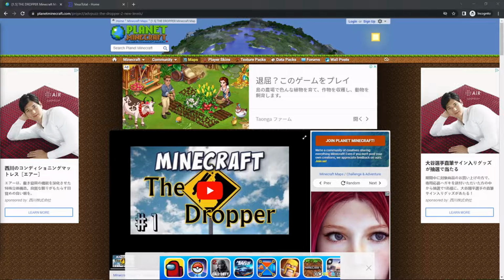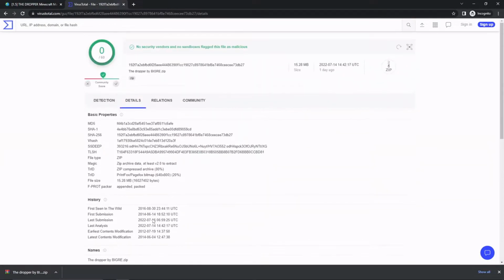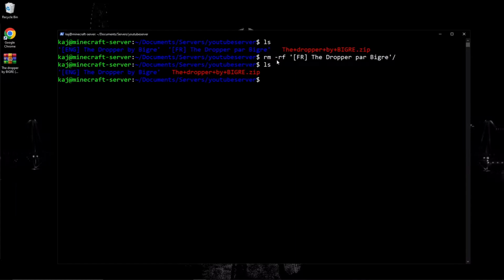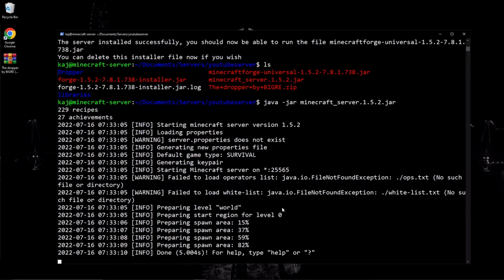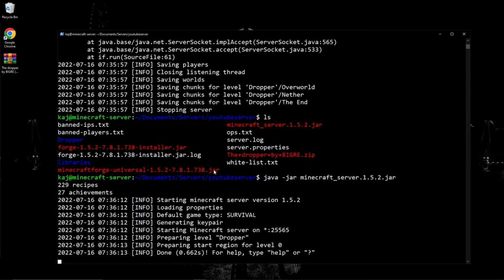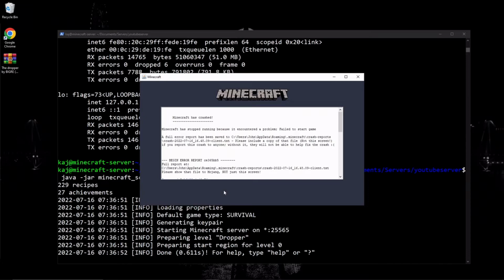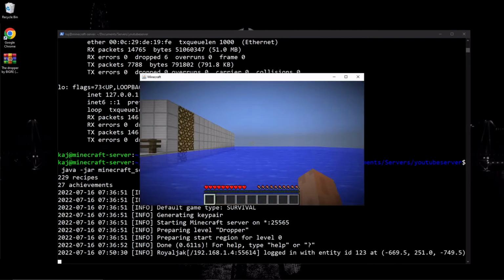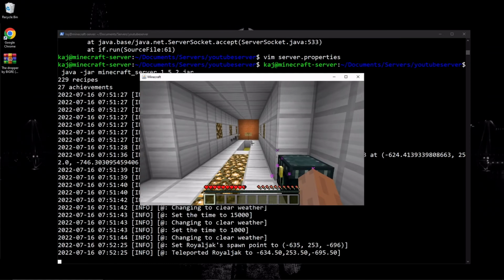Import custom map on Java Minecraft Server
In this video we will cover the steps to download and install custom maps from places like planetminecraft.com on your Minecraft server. For the tutorial today we will install the popular map "The Dropper" by BigRe.

After playing back the video I noticed during the recording the frame rate must have been funky. I did not experience those drops while playing and recording only during the recording did I notice this.